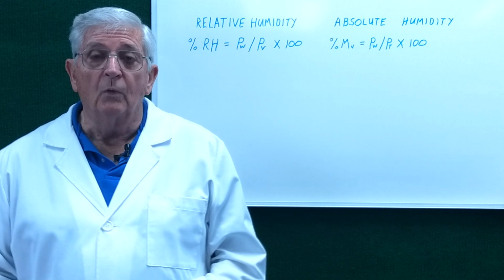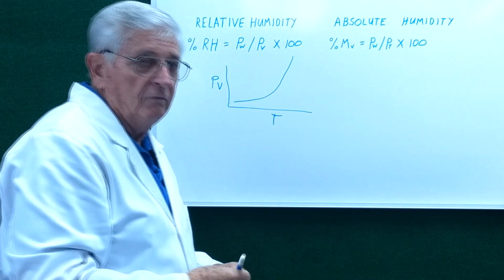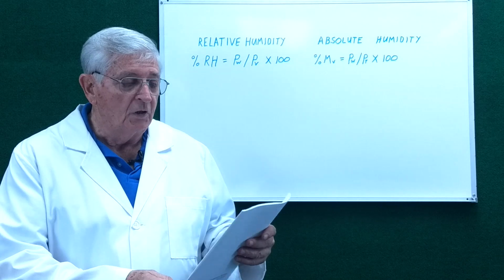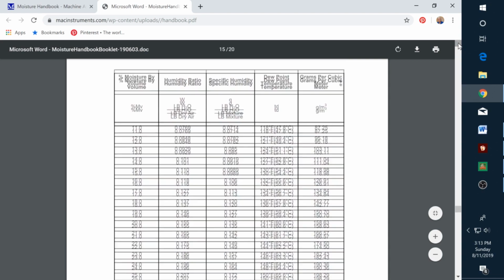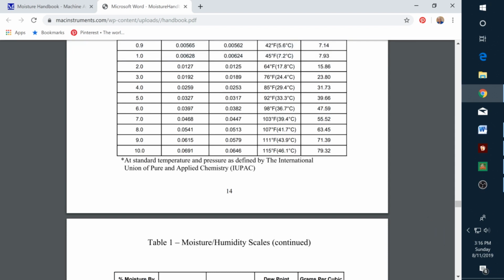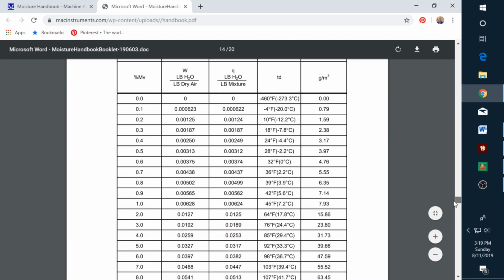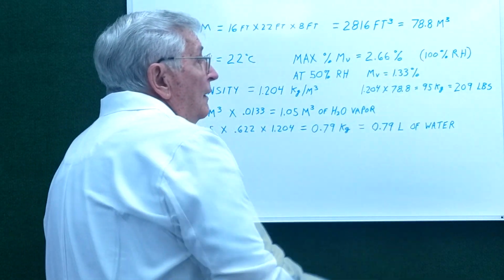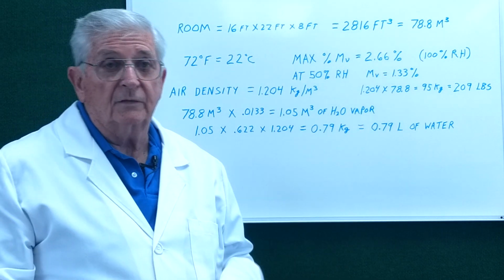Humidity - Relative and Absolute part 2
The difference between Relative Humidity and Absolute Humidity is explained in more detail. The weight of water in room air is calculated.